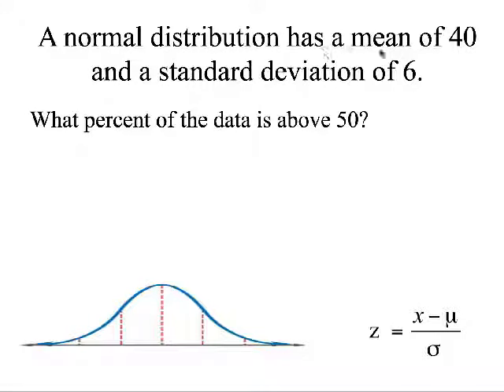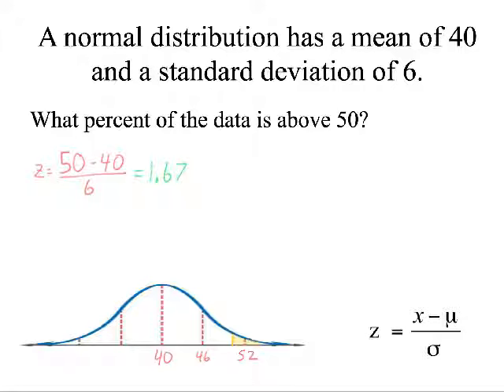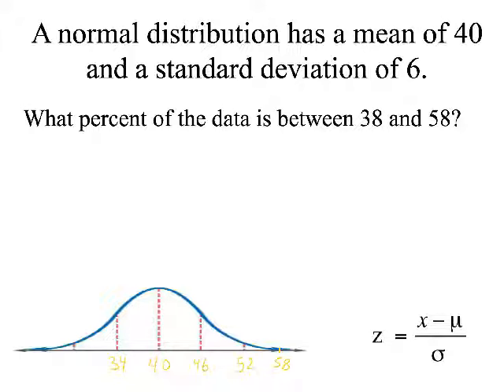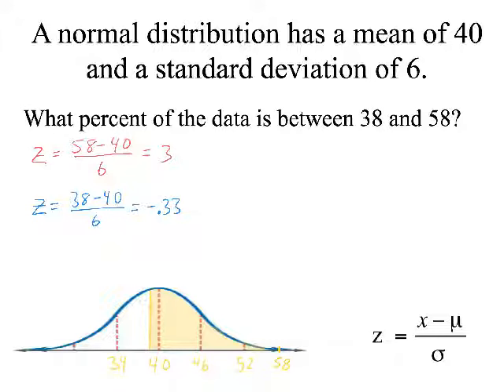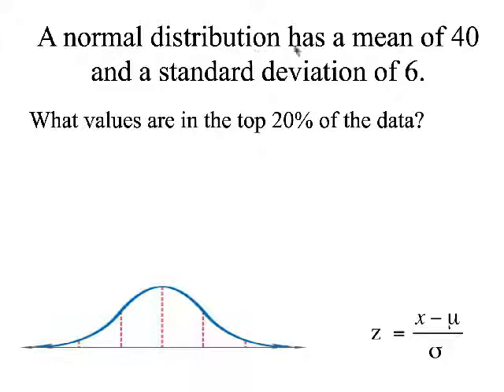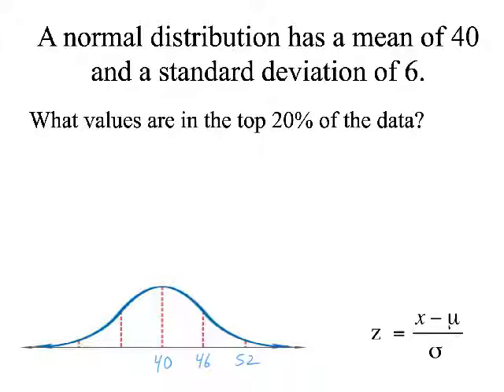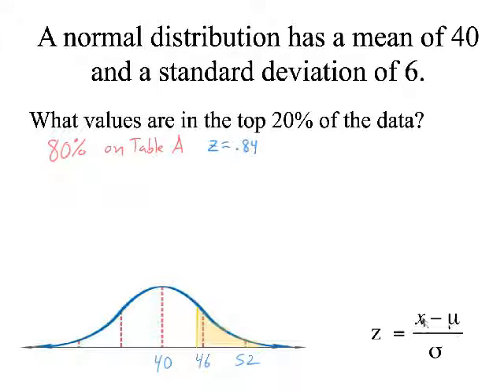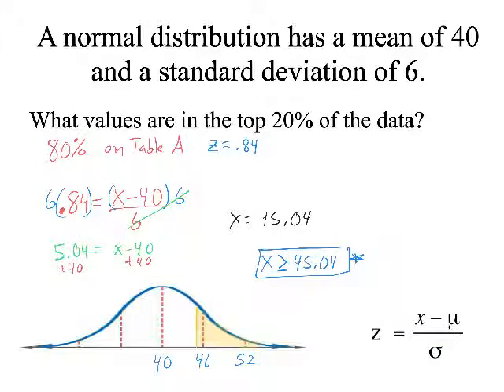Using Table A to find Percent of Data in a Normal Distribution